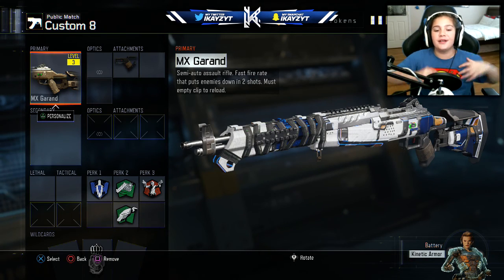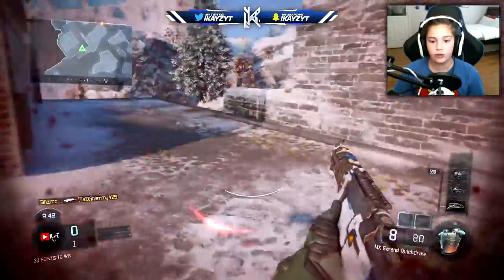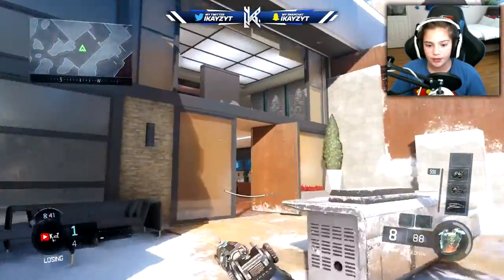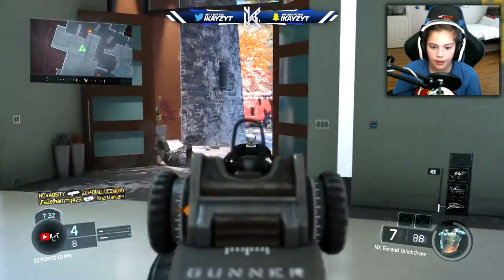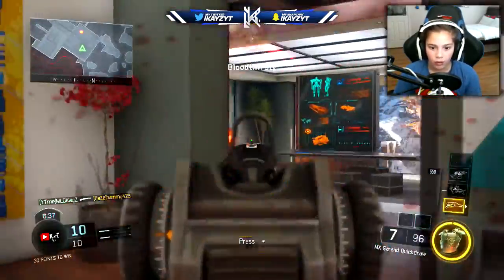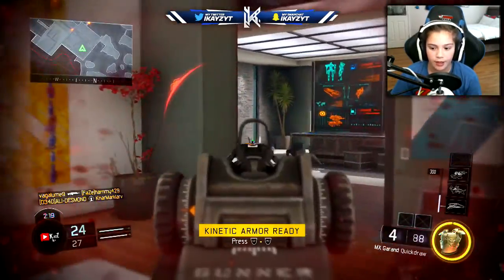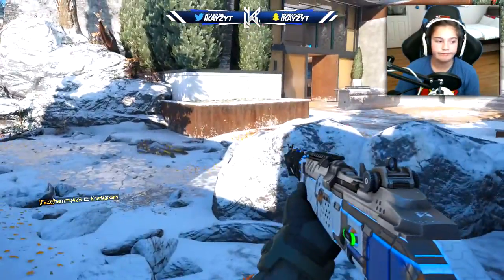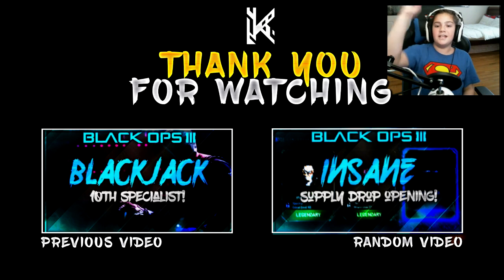MX GARAND BEASTING IN FFA! (BO3 LIVE MX GARAND GAMEPLAY!)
ITS A GOD GUN!